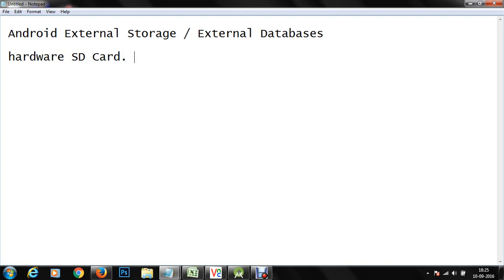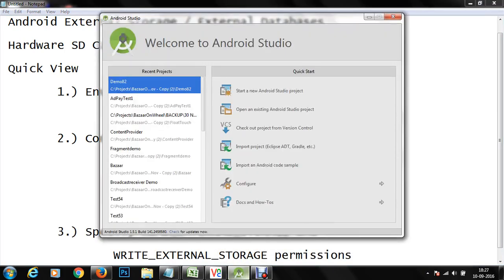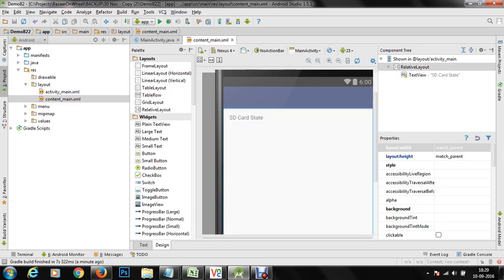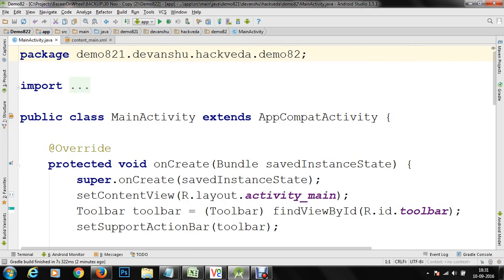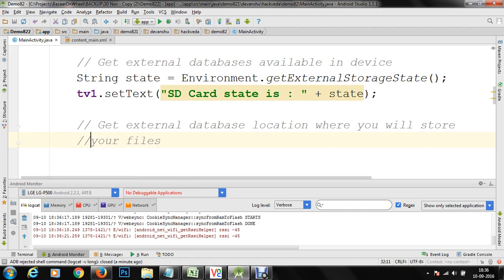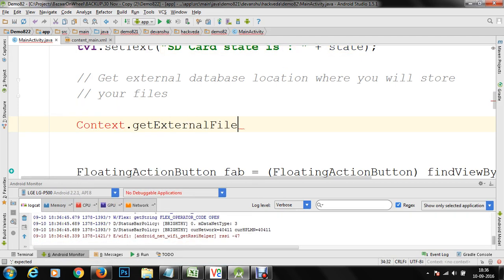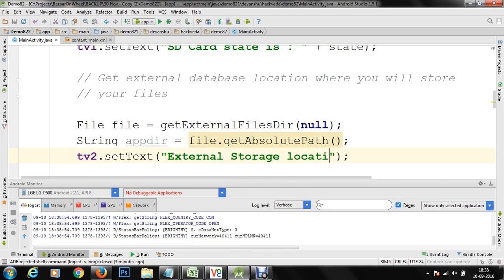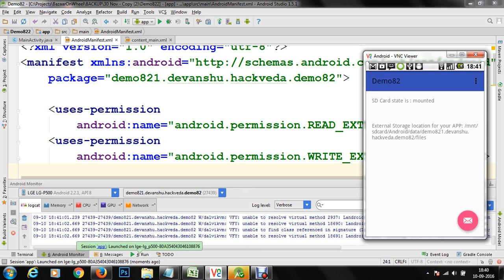Android File Handling and Storage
In this session we will discuss about Android File Handling and Storage.